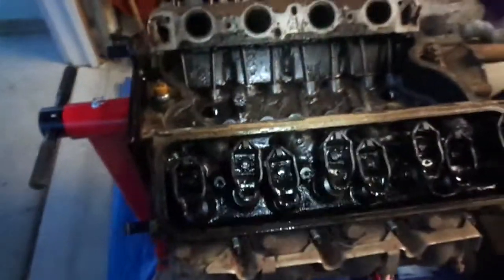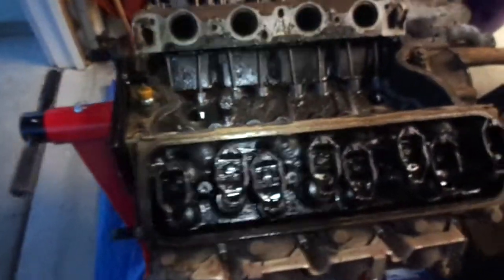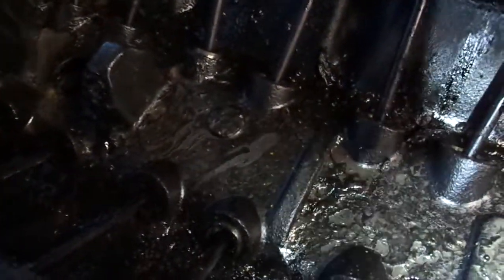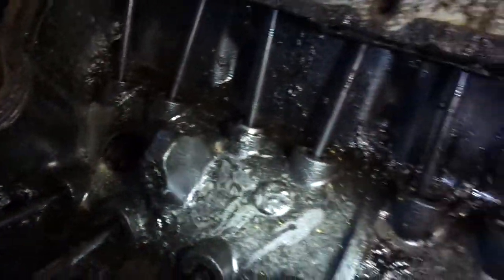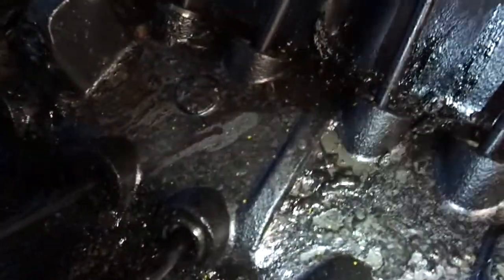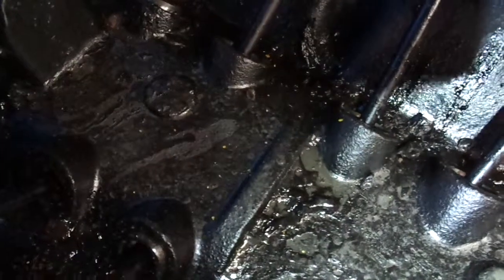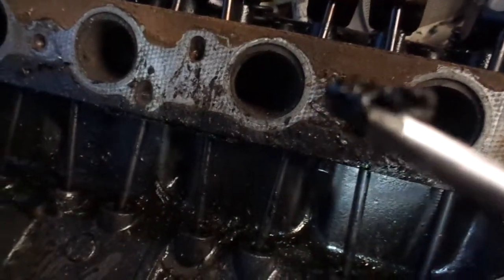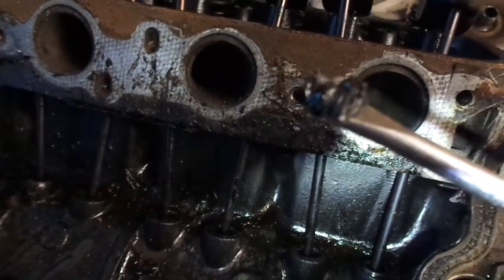CHANGE YOUR OIL! Sludge Build-up Inside Of An Engine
This is what happens to your engine when the oil is not changed at the proper intervals. NASTY!